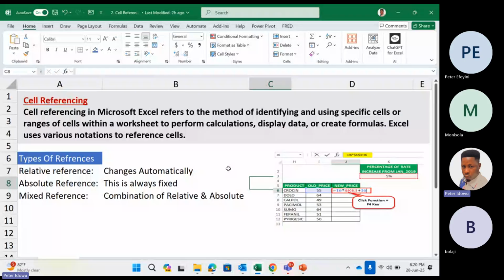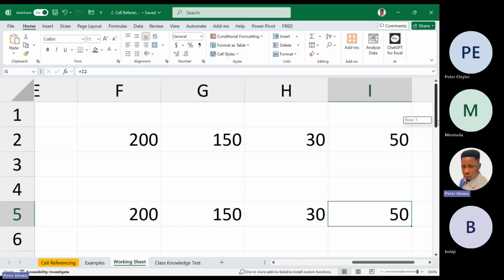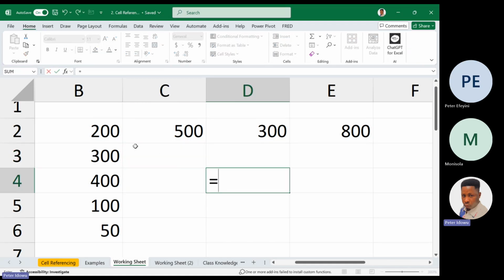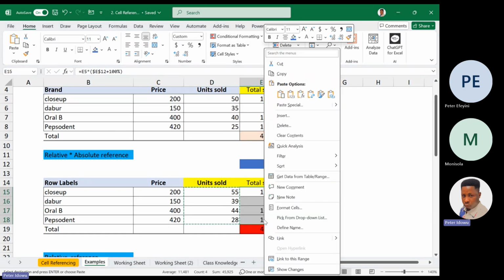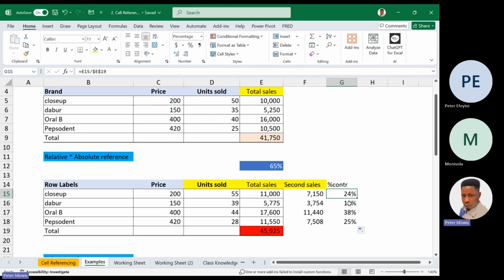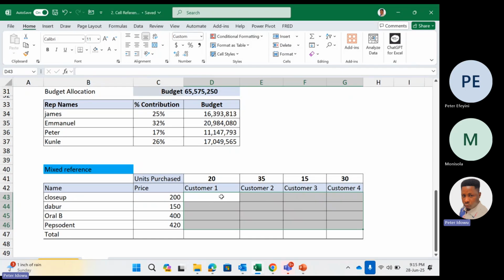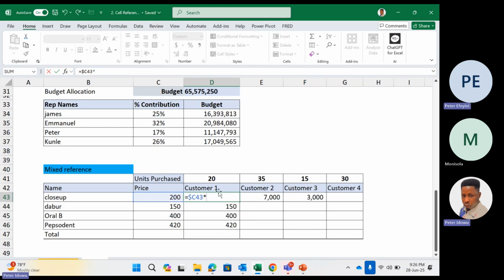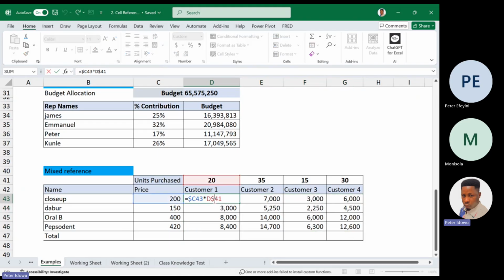Cell Referencing In Microsoft Excel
In this tutorial, you'll learn:
✅ Relative Referencing: For calculations that need to change (e.g., summing each row).
✅ Absolute Referencing: For pinning a single cell (e.g., a conversion rate or factor).
✅ Mixed Referencing: The secret weapon for complex tables (lock a row OR a column).

Stop fixing errors and start building smarter spreadsheets. Watch now!